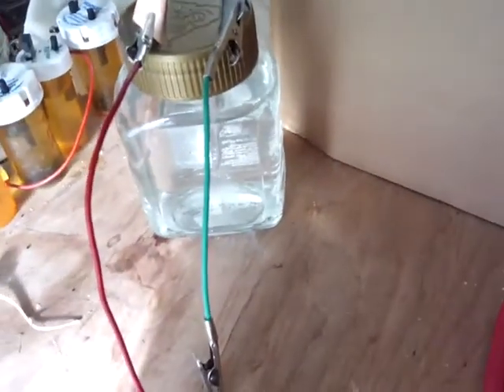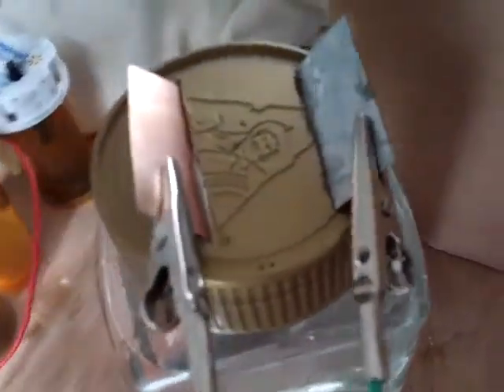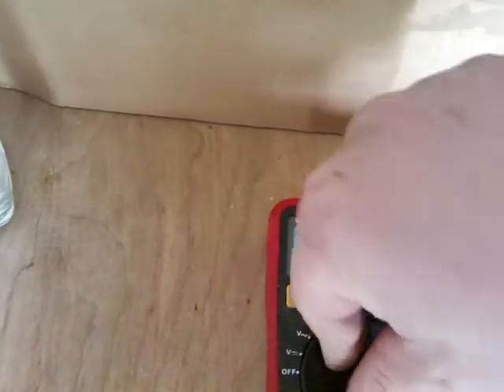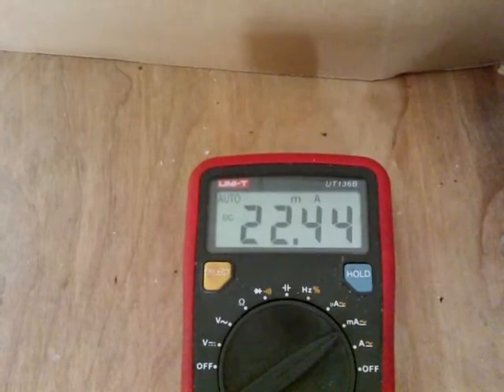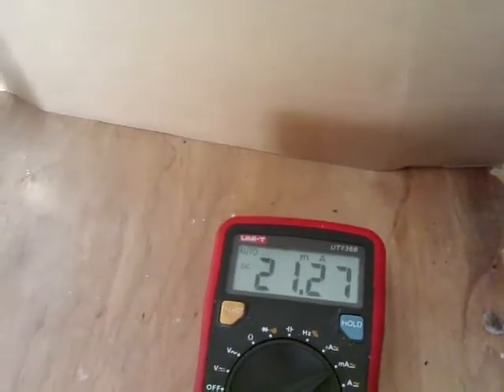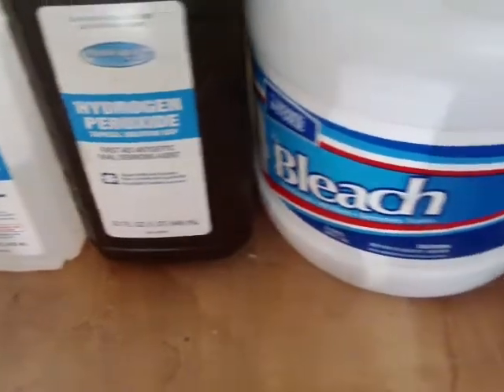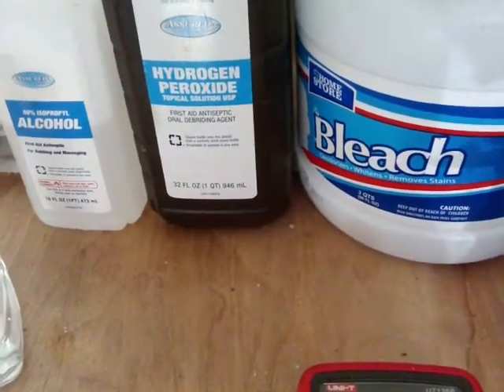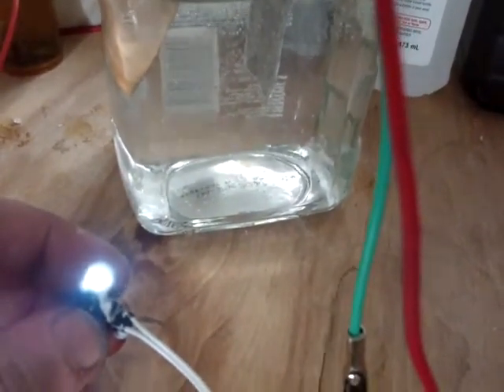TinMan's battery cell mixture ?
TinMan has uploaded a very intriguing cell, that doesn't use water or an acid, but does use 3 other household type chemicals.

I wonder if my mix here is similar to his :)